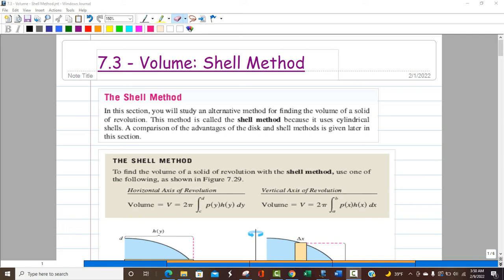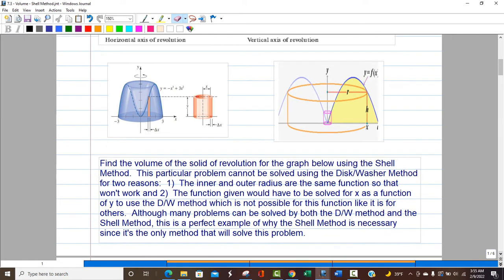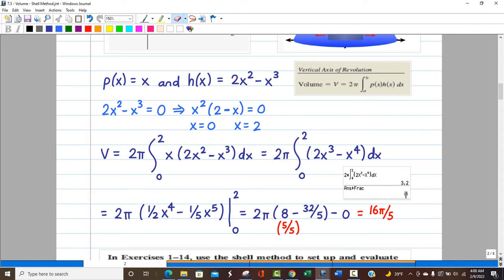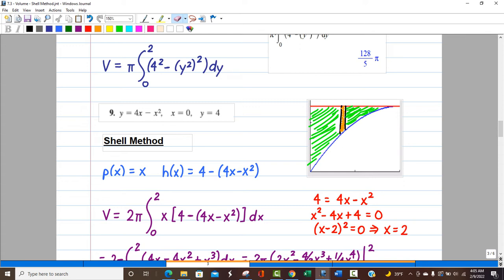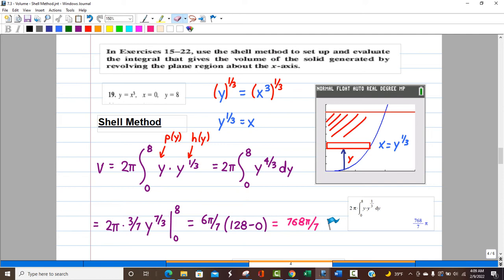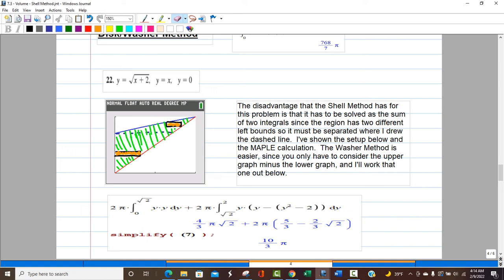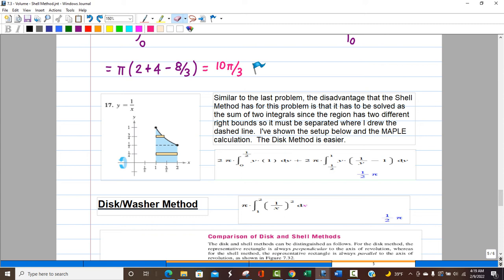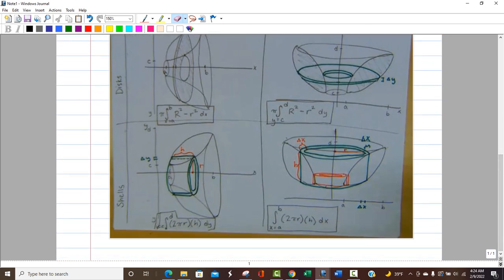2414 - Volume - Shell Method